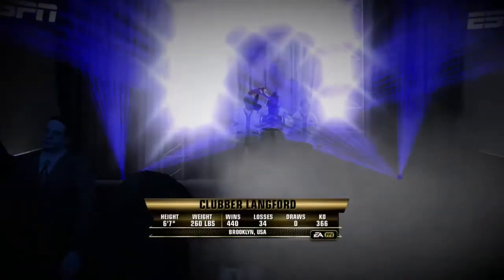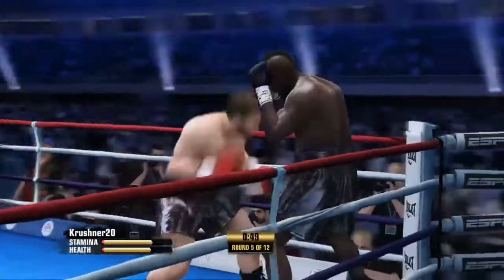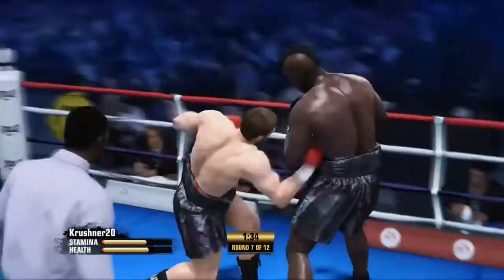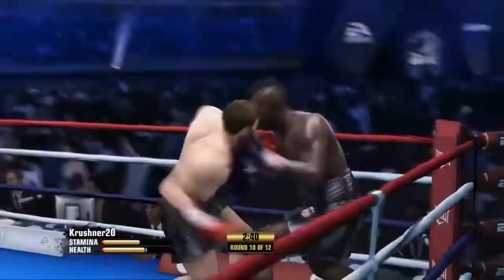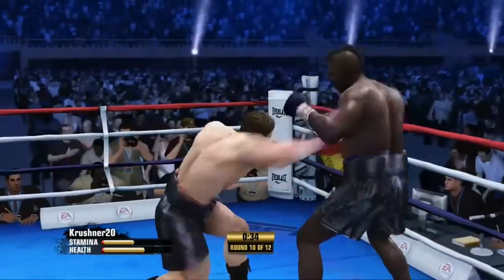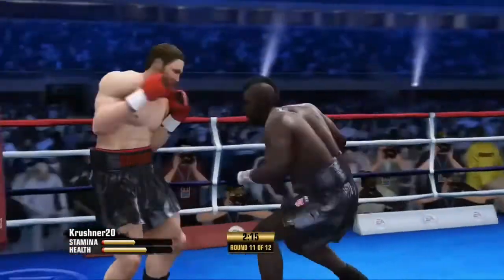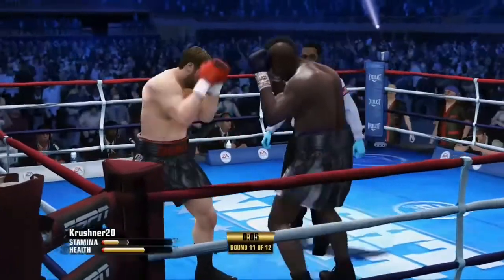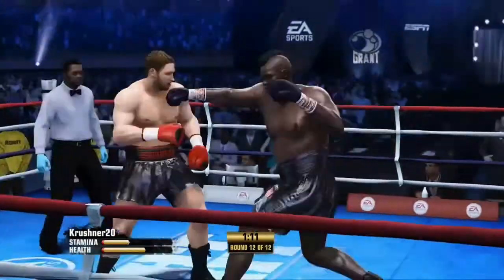The King Of Spammers Beaten | Fight Night Champion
Heavyweight Champion Spammer.  440 - 34.  An epic record, no doubt achieved by spamming.  How many peoples day has this guy ruined? How many people have quit the game for good after fighting him? We will never know

But what I do know is that this guy will have upset a lot of people with this cheap style of fighting.  I thought I would lose to be honest.  I didn’t record the full fight as I was convinced it would be 12 rounds of me chasing him whilst getting spammed to death.  But I managed to turn it around.  I managed to lull him into a false sense of security.  I drained his stamina.  And then I took control.

The results were heavily satisfying.  I hope I ruined his day in payment for all the days he himself has ruined of good players trying to play the game properly.  This is for you.